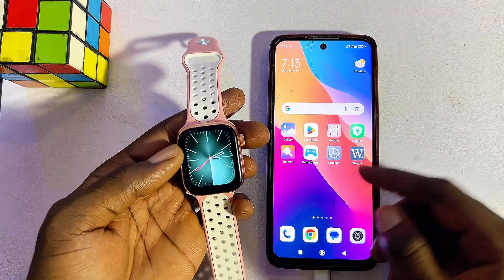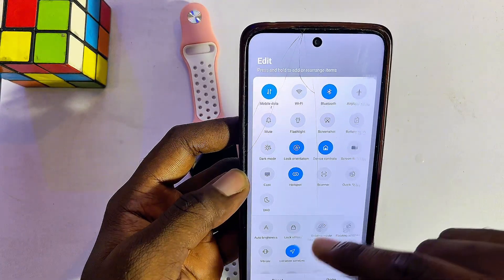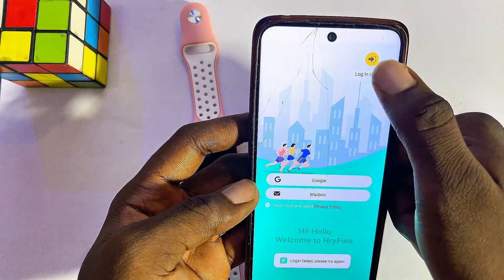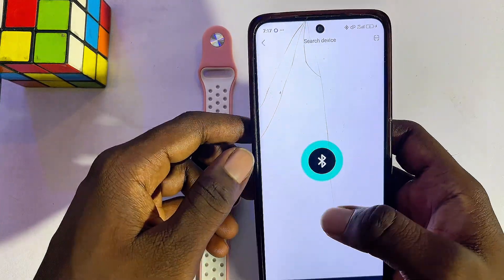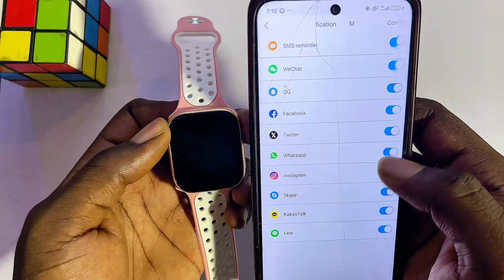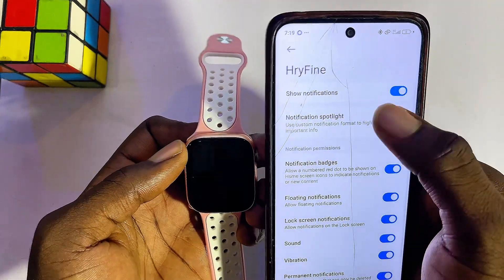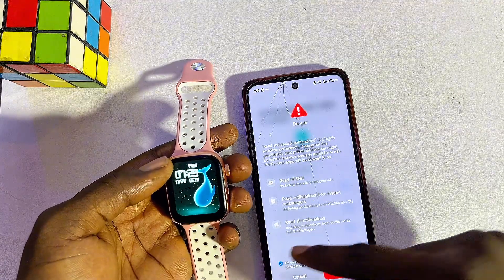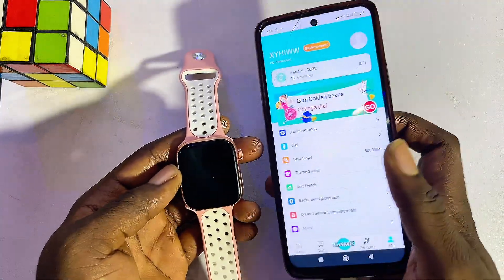How to Get WhatsApp on HryFine SmartWatch | WhatsApp Messages in HryFine Watch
In this video, I’ll show you how to get WhatsApp on HryFine Smartwatch step by step. First, I’ll walk you through how to connect your HryFine Smartwatch to your phone using the HryFine app—this part is important whether you’re using an Android phone or an iPhone. Then I’ll guide you on how to enable WhatsApp notifications so you can start receiving WhatsApp messages directly on your HryFine Smartwatch. Once everything is set up, you’ll be able to read WhatsApp messages and notifications from your phone instantly on your smartwatch. If you've been wondering how to connect WhatsApp to your HryFine Smartwatch and never miss a message again, this video is for you.